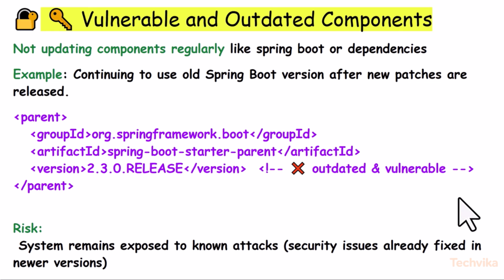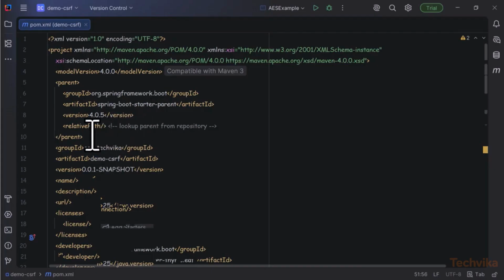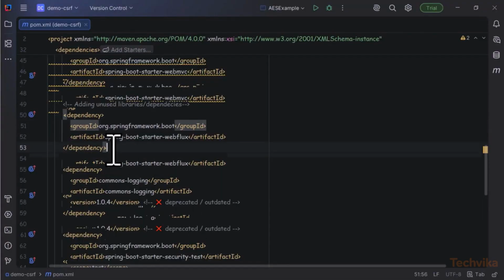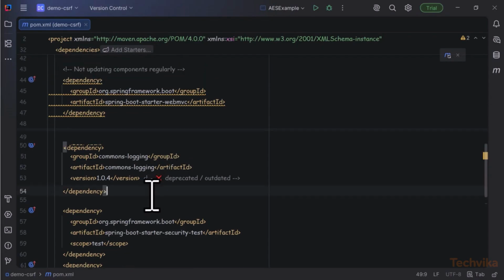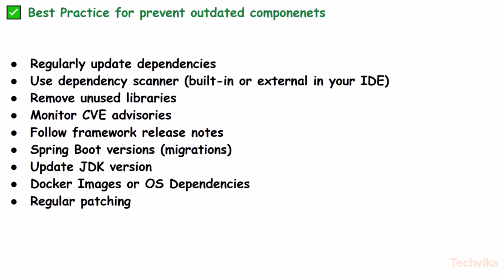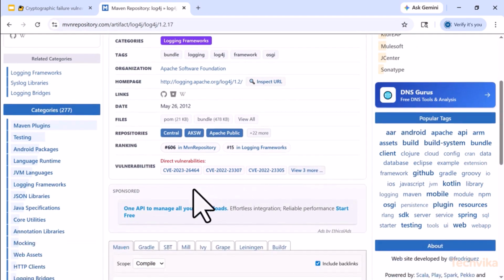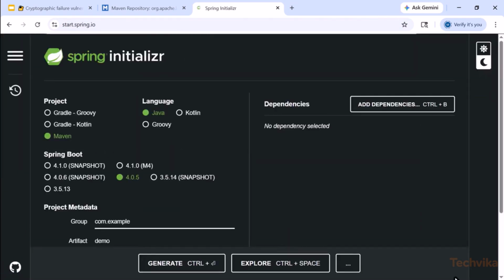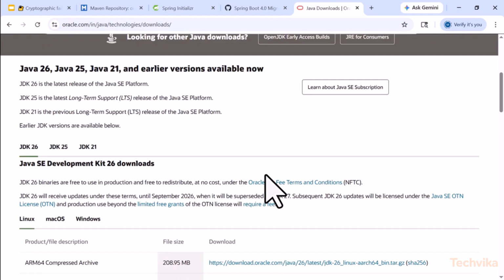SEC-04: Vulnerable and Outdated Components Spring Boot Example | Spring Security | Telugu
One Old Dependency Can Hack Your Entire Java App 😱 | Outdated Components Explained

🚨 Are outdated dependencies putting your Java application at risk? In this video, you'll learn how vulnerable and unsupported libraries can become an easy target for hackers. Discover the dangers of using outdated components in Spring Boot applications, real-world security risks, and best practices to keep your applications secure. Update, patch, and protect your code before attackers exploit it!